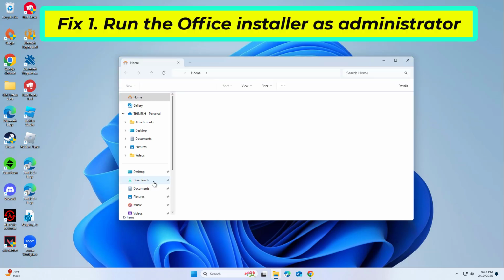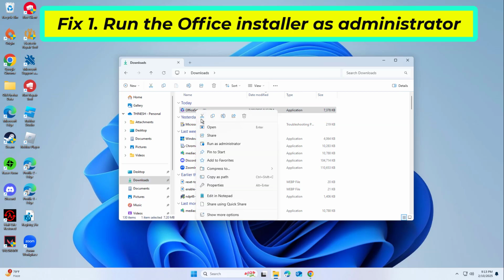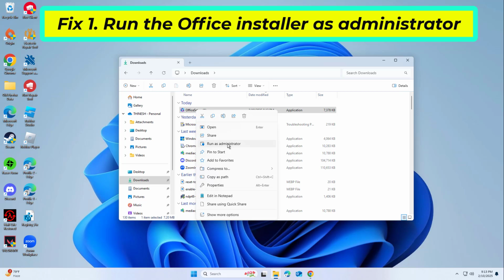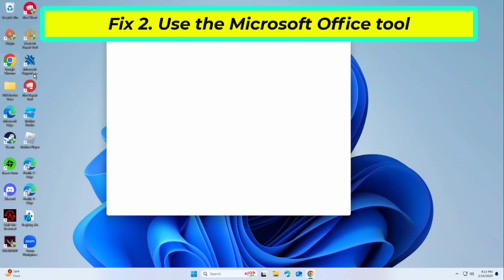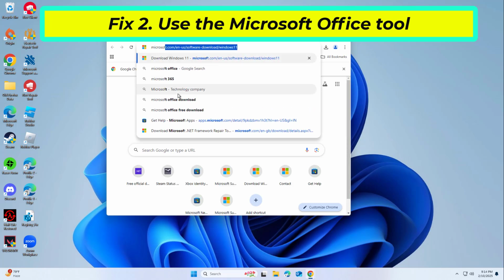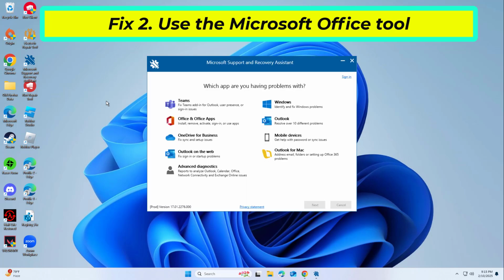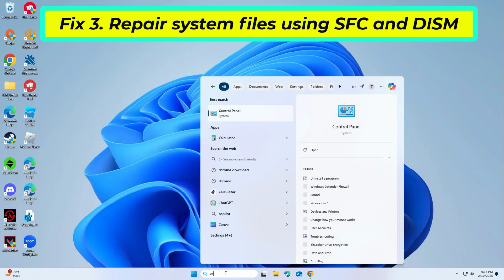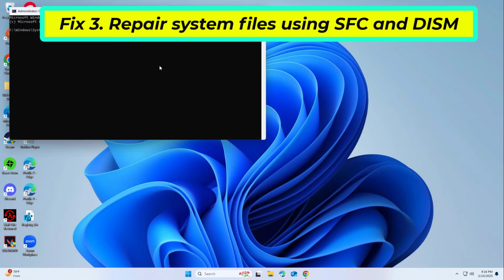(FIXED) Microsoft Office error code 30015-11 (3221225506) in Windows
fix Microsoft Office error code 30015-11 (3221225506) in Windows

CMD :
sfc /scannow